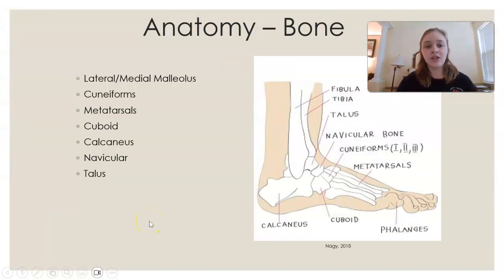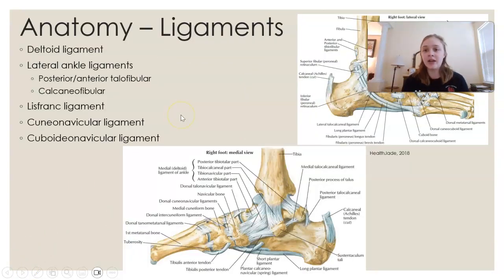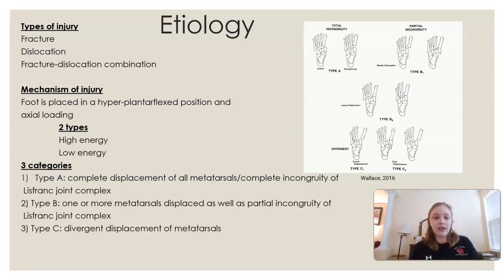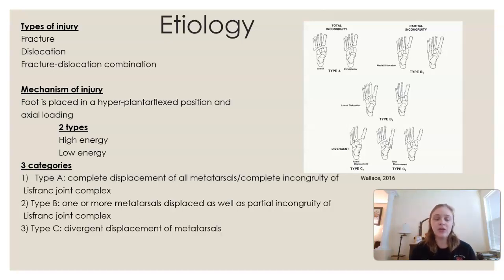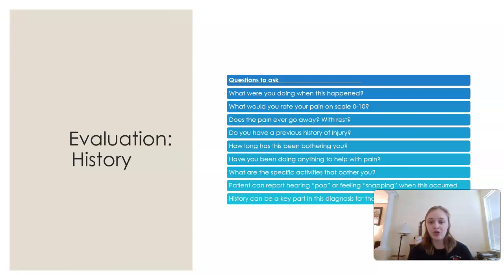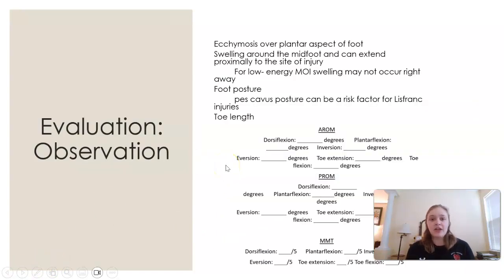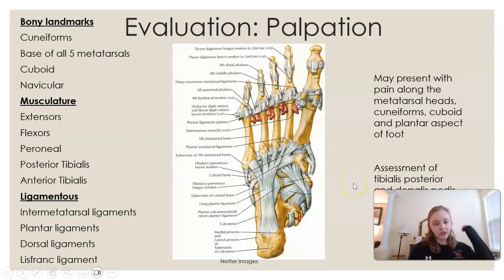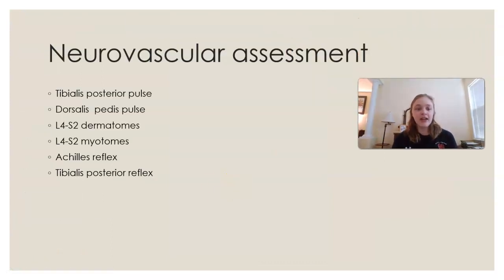Evidence-Based Evaluation 2023: LisFranc Injuries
Level 1 student Ellie King discusses an evidence-based assessment framework for LisFranc injuries of the foo.